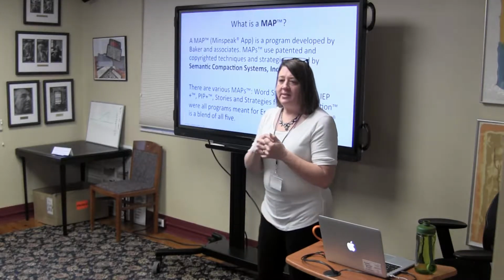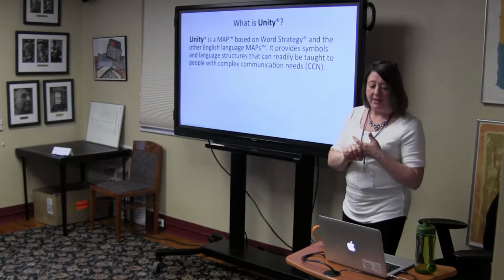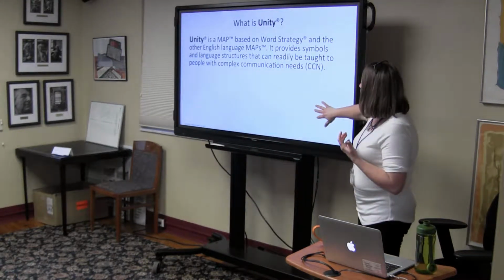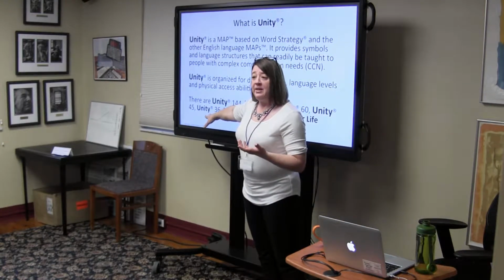What is a Unity